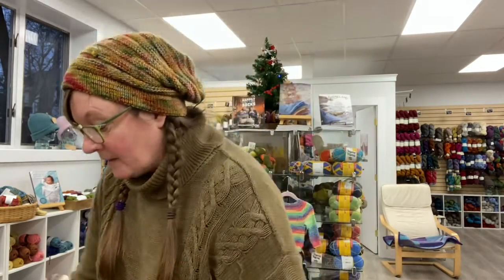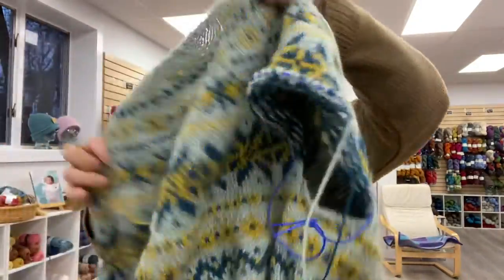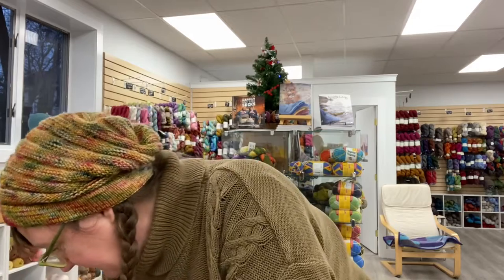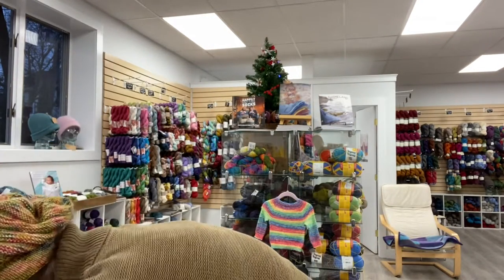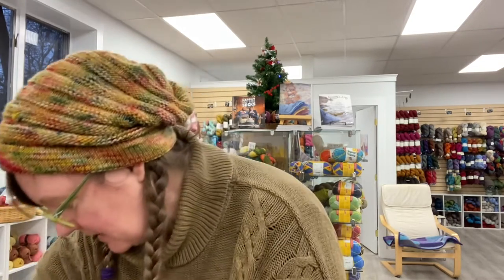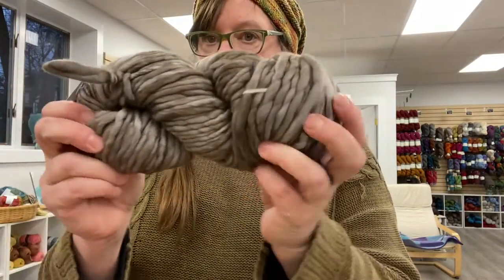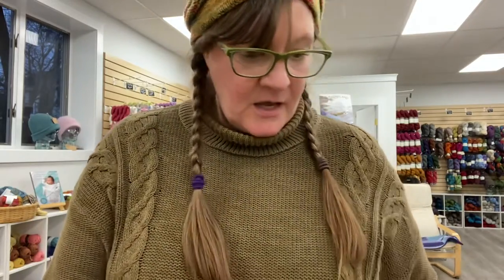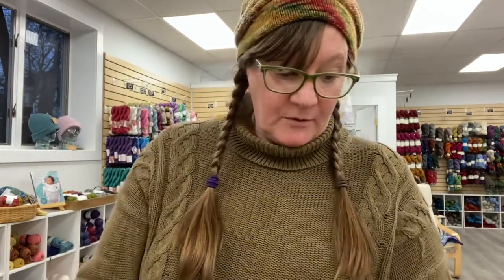Unboxing NEW Magner Biggy Bags, New books, New colors of Mecha